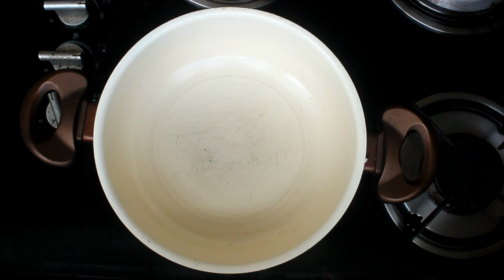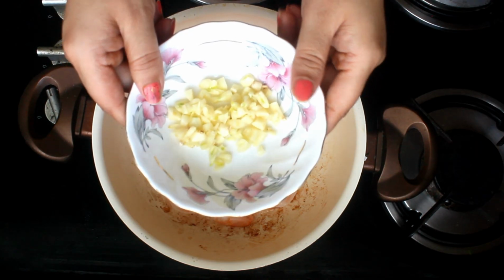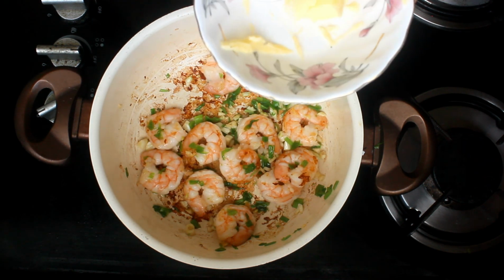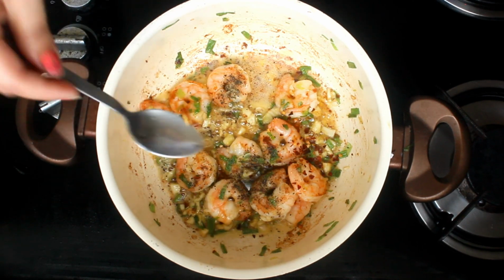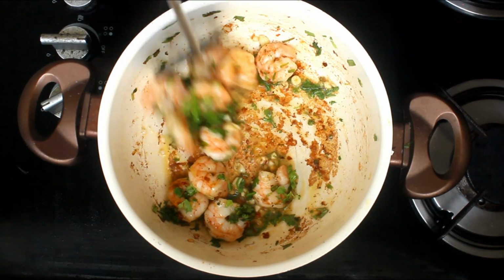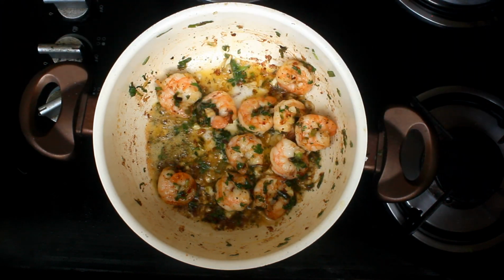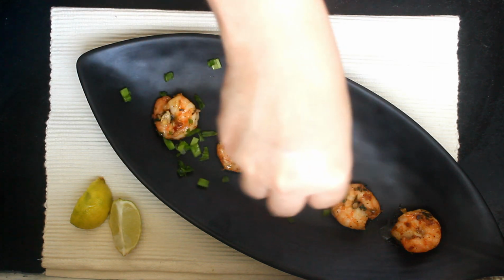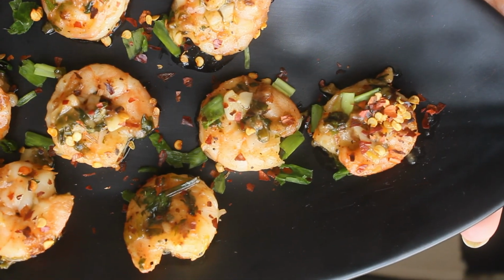Butter garlic prawns recipe | Prawns in butter garlic sauce | under 15 mins recipe | Shrimps recipe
Super easy to make butter garlic prawn, is a must try dish. The garlicky lemony butter sauce is the show stopper and brings out the flavor of shrimps or prawns

Ingredients
Prawns or Shrimps Medium 10-12 pc
Lemon 2-3 tsp
Garlic cloves - 4
Vegetable oil 2 tsp
Butter 2 tsp
Salt
Pepper Chilly flakes
Coriander
Corn starch